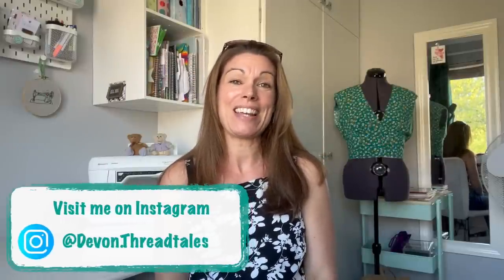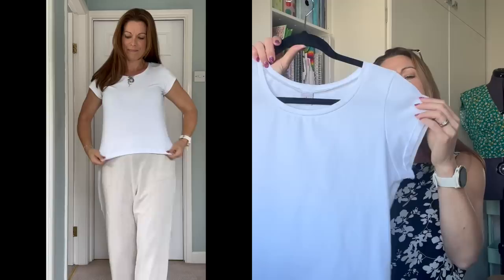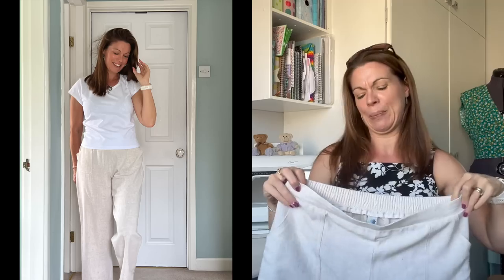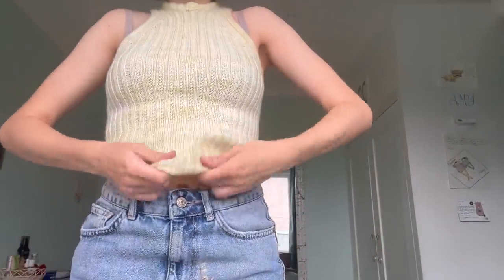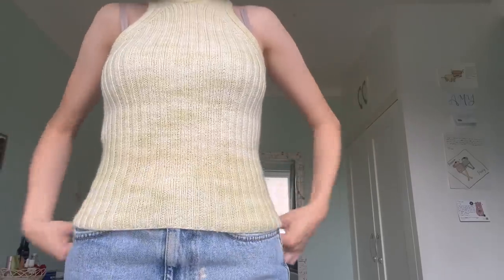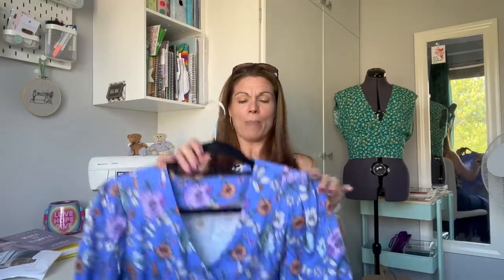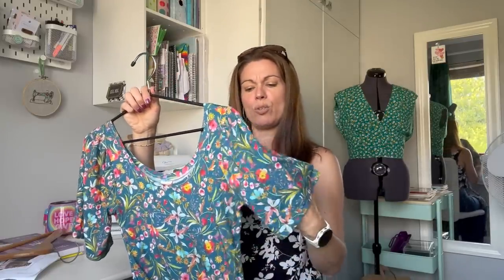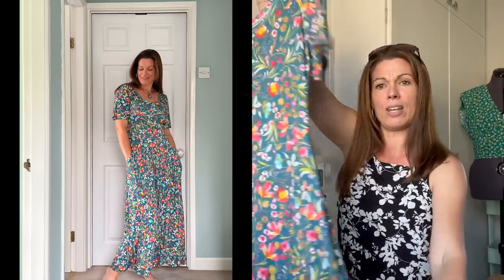Summer Sewing Makes - Part 2 (and a little knitting too!)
It's been a while since I have posted a makes video, and now I’ve managed two in a row 😂😂😂 I had quite a few things that I wanted to show you that I have split my most recent makes up into two video's!   Here is the link to part one :

I'd especially love it if you stopped by to say hi in the comments to 😊❤️

As always my measurements are as follows :

Bust 36"
Waist 30"
Hips 38.5”

If you fancy following me over on Instagram - then here is the link to my grid :

I also have a destash account, where I sell off some fabrics and patterns :

I would love to be able to bring better quality videos, sewalongs and tutorials, and if this is something that you would like to help with, then please visit my Ko-Fi page to buy me a virtual coffee - or cup of tea!!!   🫖☕️🥰

Make 1 - the Closet Core Sewing machine / Serger cover.  I made this in a fabric that I purchased from a show, unfortunately I can not remember the store it was from.

Make 2 - Glass House Patterns - Silene Tee in white cotton jersey from Guthrie Ghani.  I made size 4.

Make  3 - Tilly and the Buttons Safiya trousers from the Make it Simple book.  The fabric was a viscose linen from Make@140
Added waistband patch pockets. Made in size 4

Make 4 - True Bias - Shelby dress made in viscose fabric from Minerva.com
Made in a size 8

Make 5 - Friday Pattern Company - Avenir Jumpsuit.  Made in size small which is one size smaller than recommended for my body measurements.
Made in a viscose crepe from Rainbow Fabrics.

Make 6 - Sew Liberated - Stasia dress. Fabric is a beautiful viscose jersey from Make@140 and I made the size 10.

As soon as I have more details of Amy's knits I will update here - but she is away on a mini break right now.

I really hope that you have enjoyed watching today - keep an eye out for the collaboration video with Karen.

Don’t forget to say hi in the comments - and hopefully see you again soon 😊

Take care

Angela xx